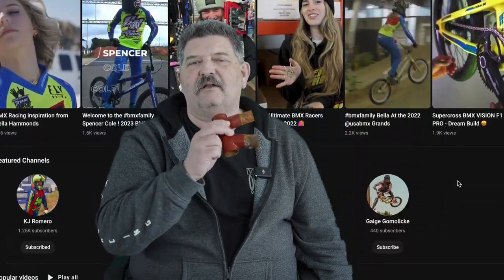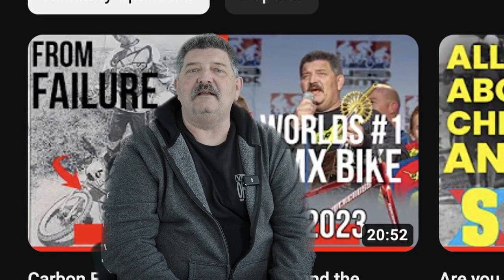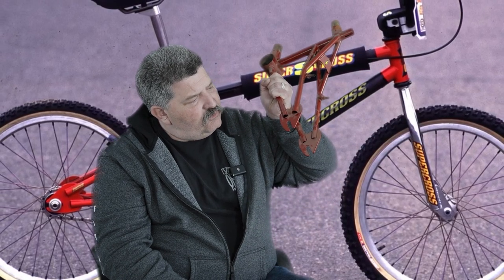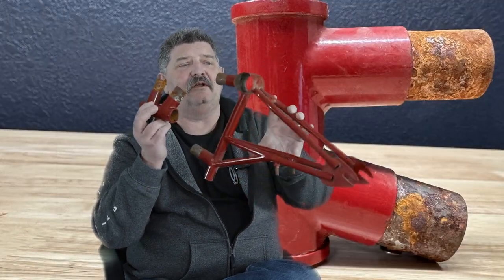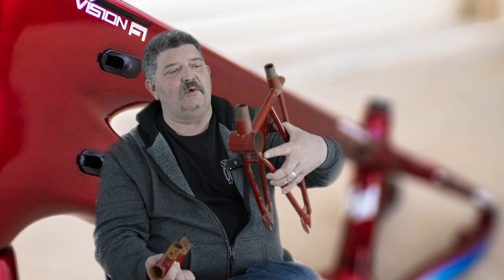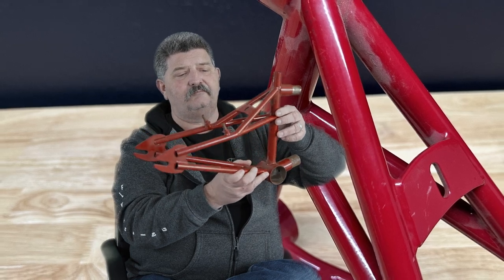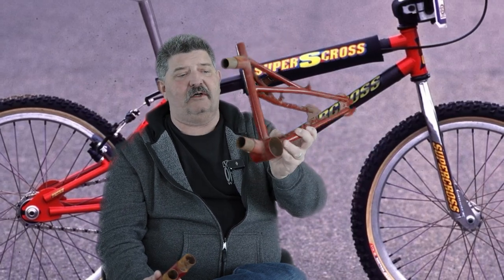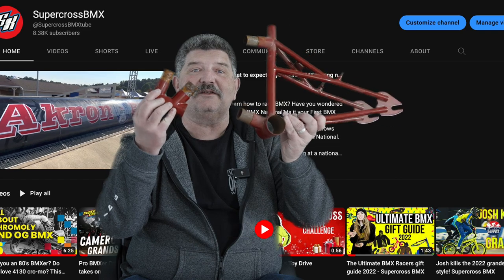Flashback to the 80's - The History of the first Pro Carbon BMX Frame!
Flashback to the 80's! Earlier this week we showed you the Vision F1 Carbon Fiber BMX Race Frame, now we are telling you a little bit about the history of the worlds first Pro Sized Carbon BMX Race Frame. Do you have one? Did you have one? or better yet? Do you want one?

We started with the idea of how can we make a BMX Race Bike Faster... Can we make it Stronger... and this was the beginning of the carbon revolution in BMX...

Thanks again to Rick at Standard Bykes for the scans of the BMX Plus! Magazine, if you happen to have an extra copy of the magazine, we would love to have it. We burned ours.